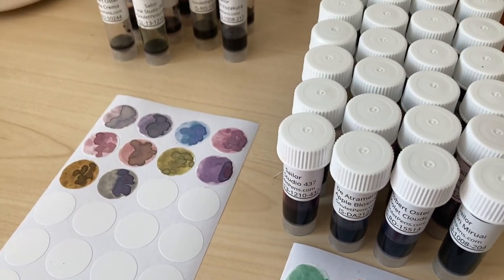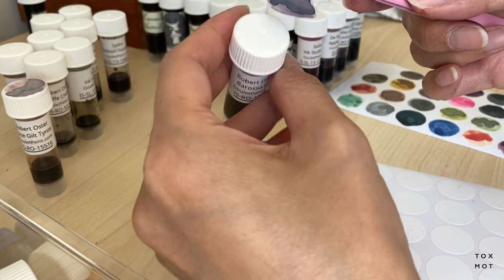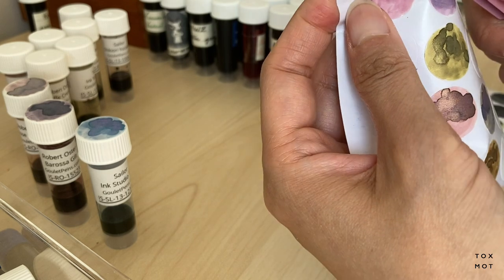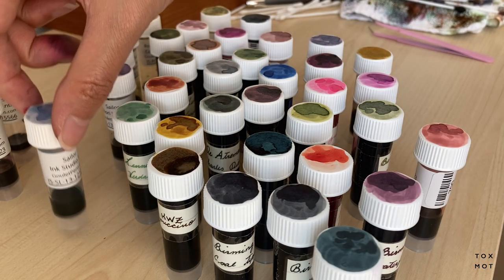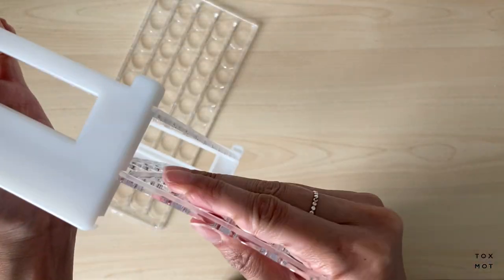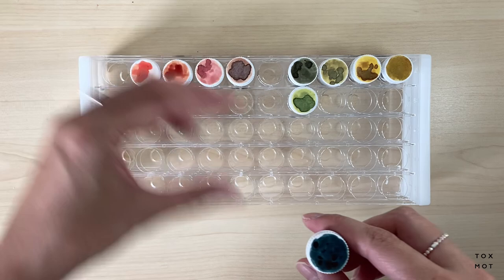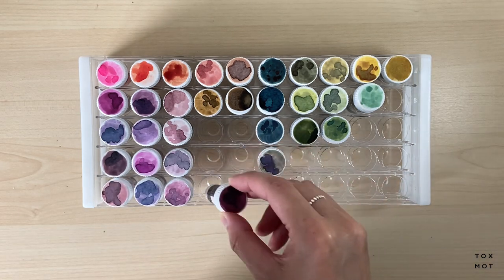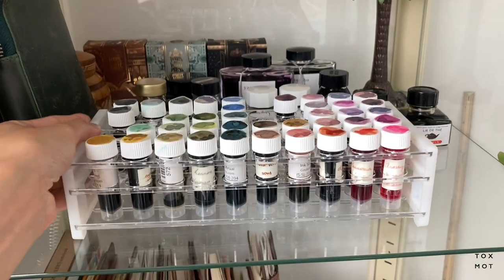Organizing my Ink Samples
Hey guys, I recently labeled and organized my ink samples. I had fun doing it. I wonder why I didn't do it sooner! I hope you enjoy this fun mid-week video. If you have ideas for ink storage please share it in the comments!

Storage Options Mentioned:

Vial rack (Amazon):

Boxed Ink storage for 5ml (Amazon):